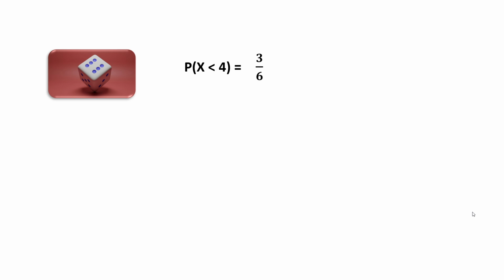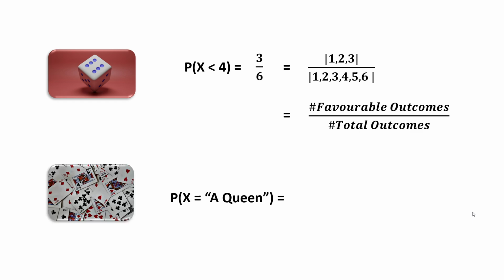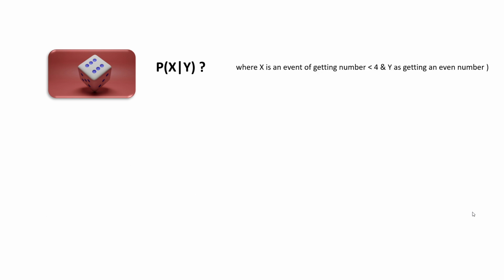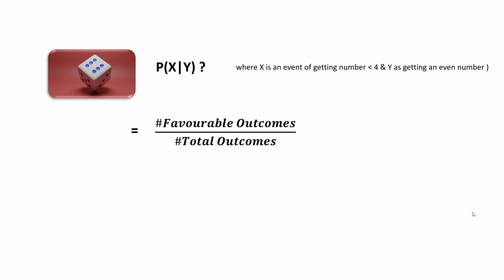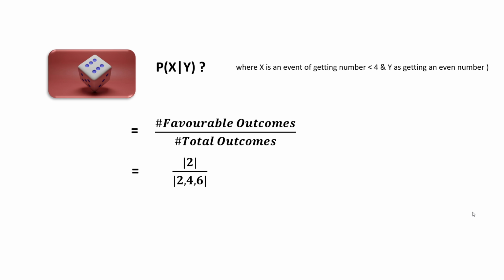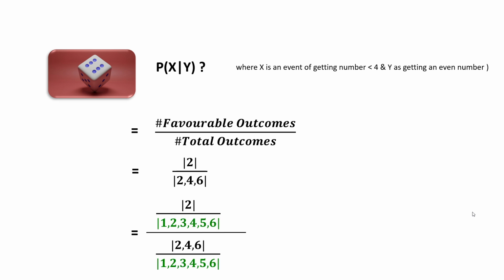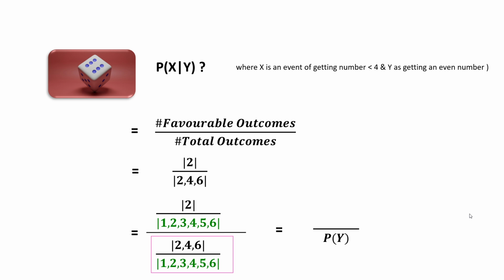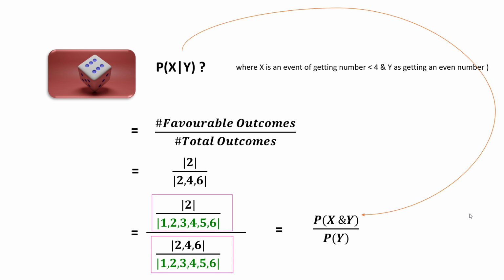Conditional Probability Formula | Intuition and Proof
"Ever wondered what conditional probability really means? In this video, we break down the conditional probability formula into simple, easy-to-understand terms. We'll explore the intuition behind it, walk through a clear example, and even provide a straightforward proof.

Whether you're studying for an exam, working on a data science project, or just curious, this video will help you grasp this essential concept. We'll avoid complex jargon and focus on making conditional probability accessible to everyone.

What you'll learn:

What conditional probability is and why it matters.
The conditional probability formula explained.
The intuition behind the formula.
A step-by-step example to solidify your understanding.
A simple proof of the formula.
Don't let conditional probability intimidate you! Watch this video and unlock a key concept in probability and statistics.